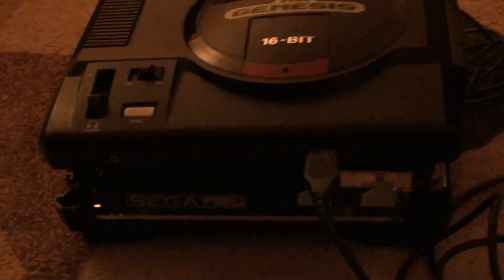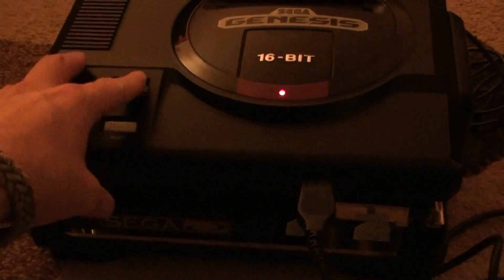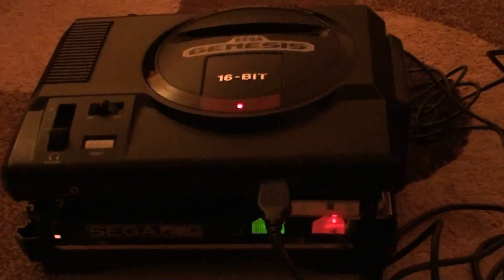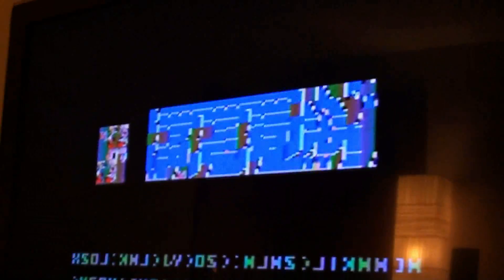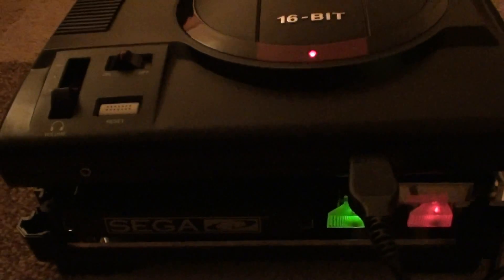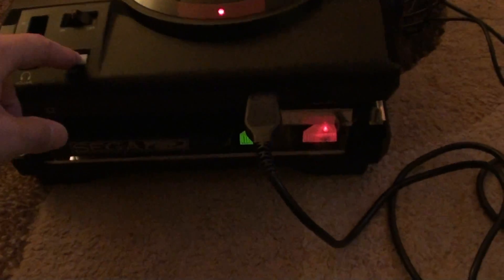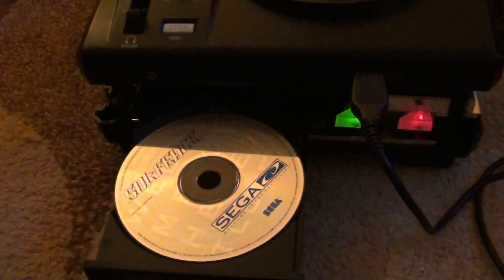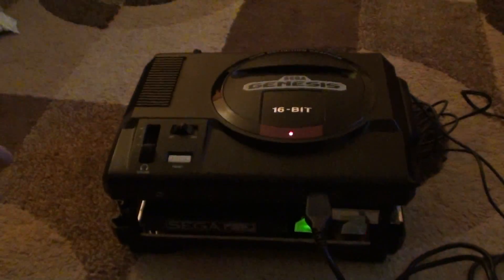Sega Genesis/CD Model 1 Repair Part 3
I got the Sega CD to work flawlessly but the Genesis is still a no go with the picture. Anyone knows a solution let me know.   Bah, :(